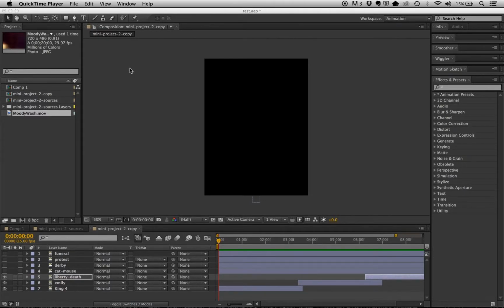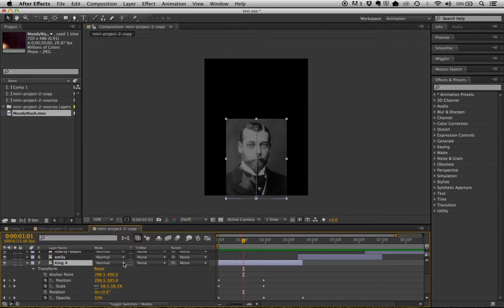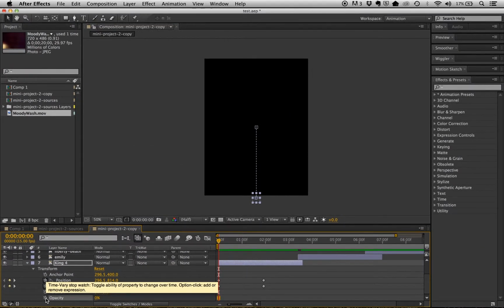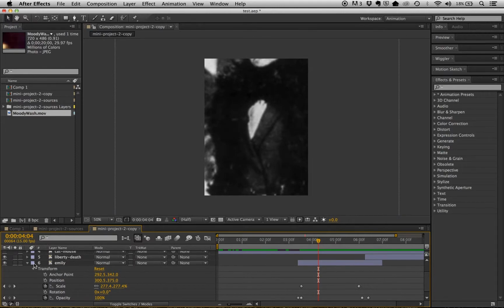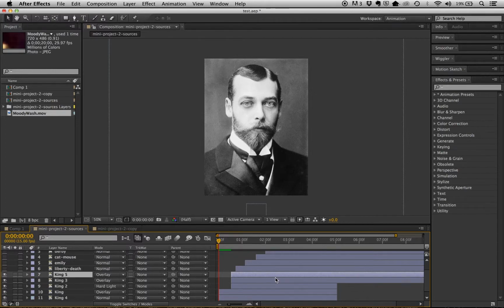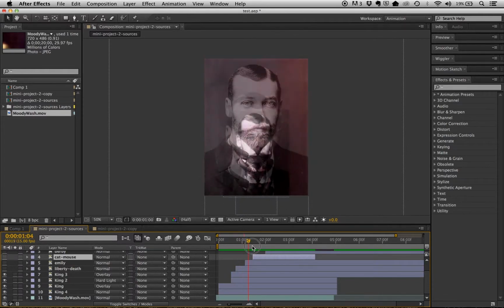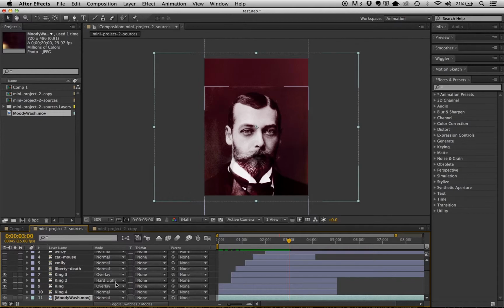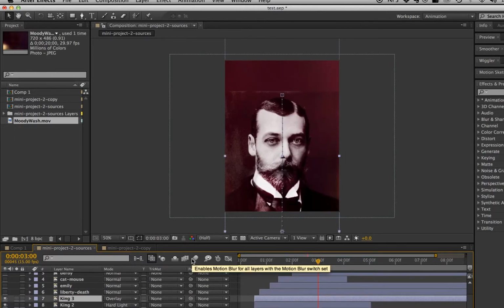After Effects Basics #2 - Simple animation using keyframes